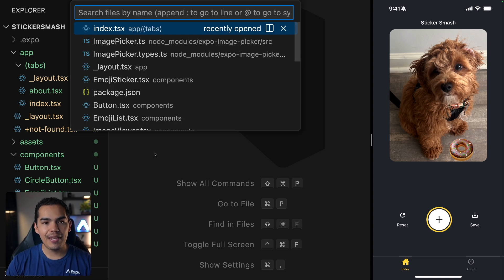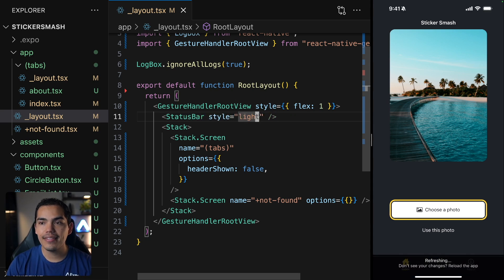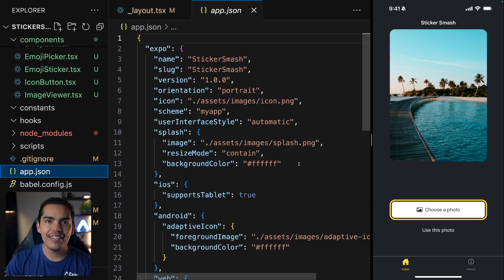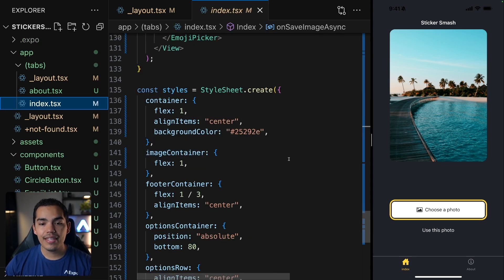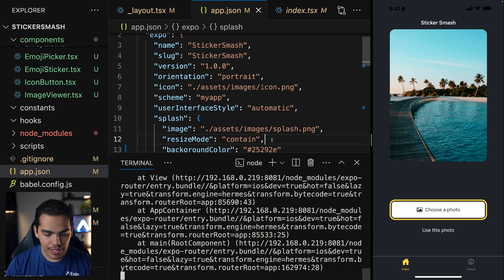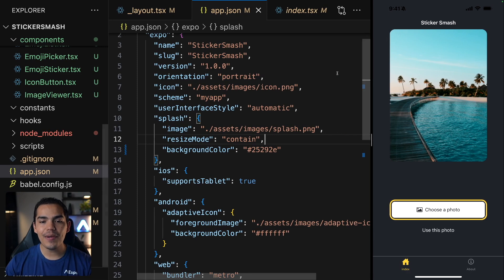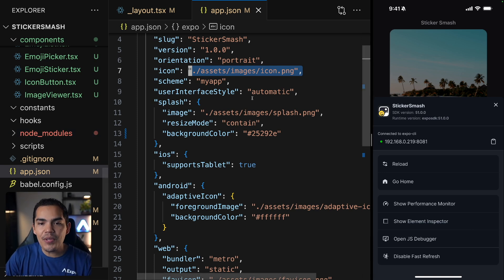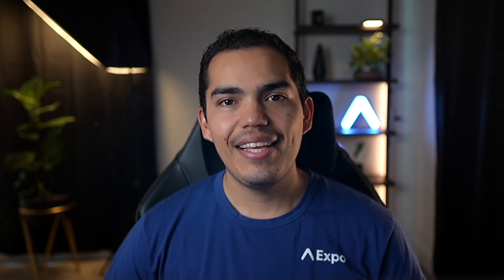How to configure status bar, splash screen & app icon | Universal App #9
In this video you will learn how to configure the status bar, set a splash screen and an app icon. You will also learn how to use expo-status-bar to change the status depending on the theme of your app.

⌚️  Timestamps ⌚️
00:00 Intro
00:16 Configure the status bar
01:04 Splash screen
02:15 App icon
03:03 Summary